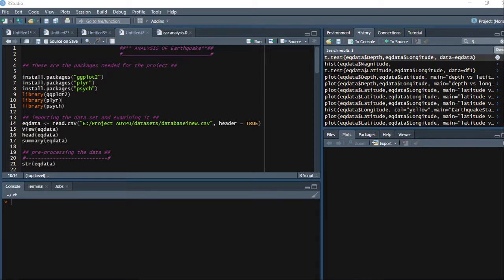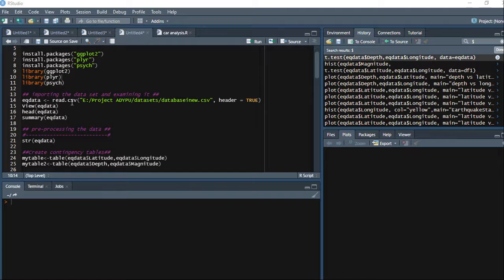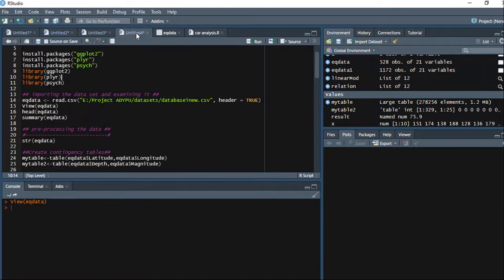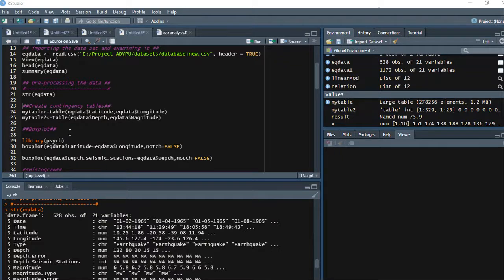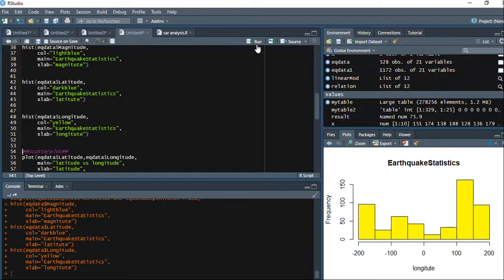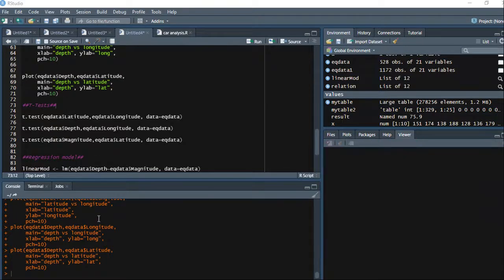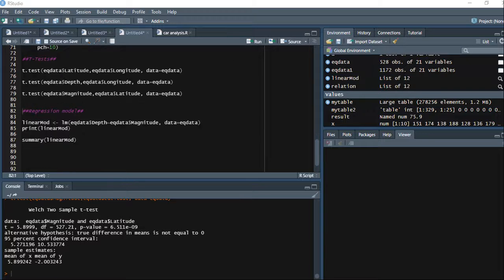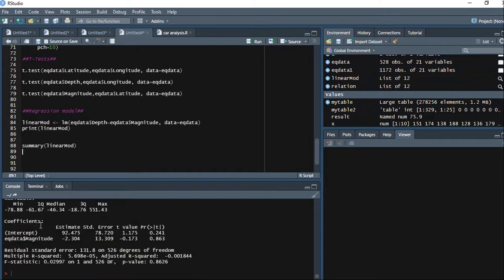Analysis of Earthquake Scenario - Aryan Singh